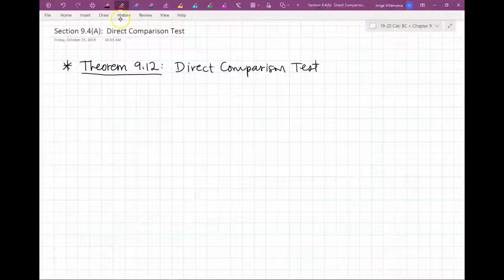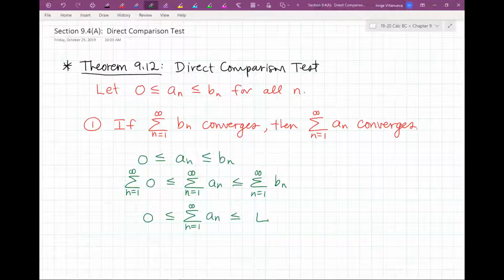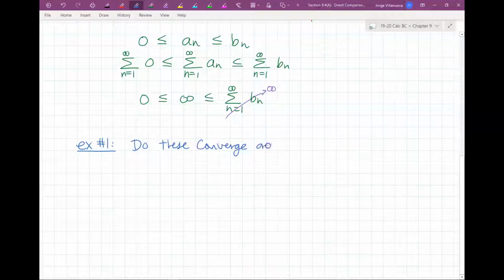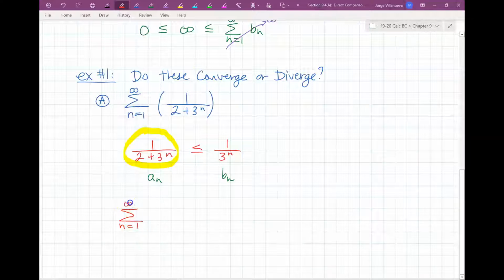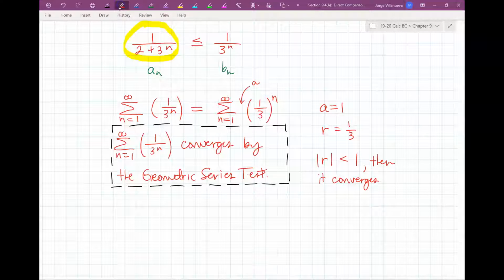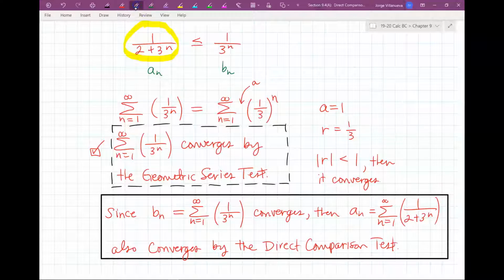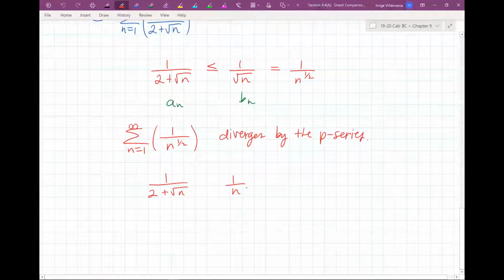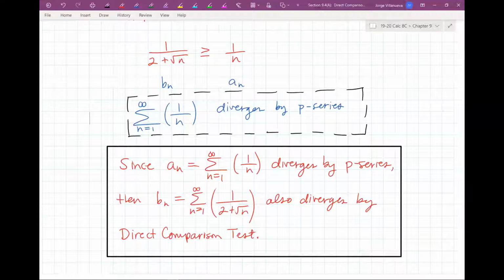Section 9.4(A) Direct Comparison Test